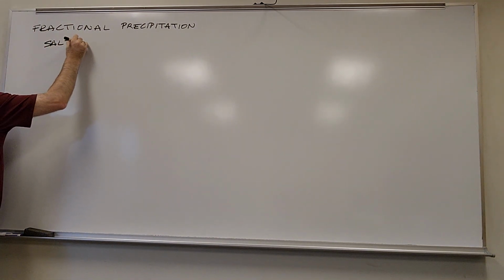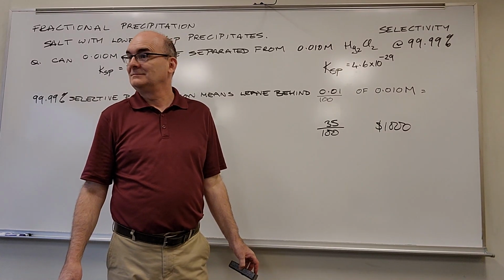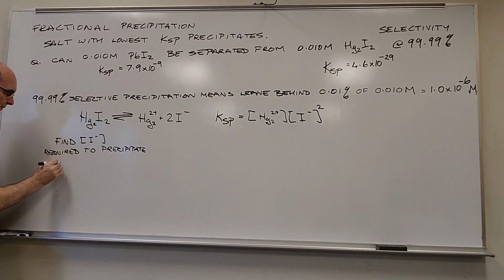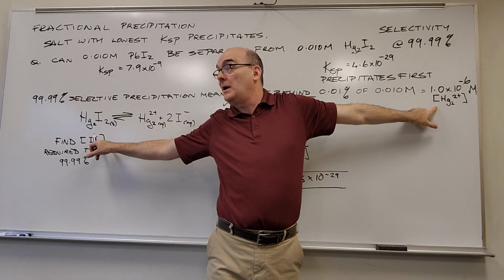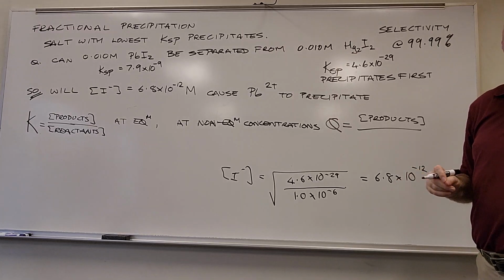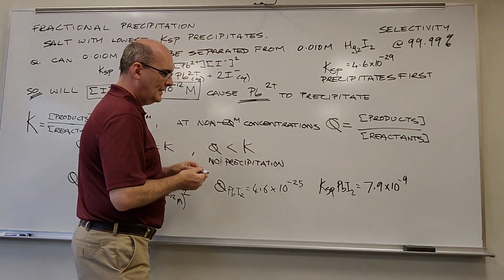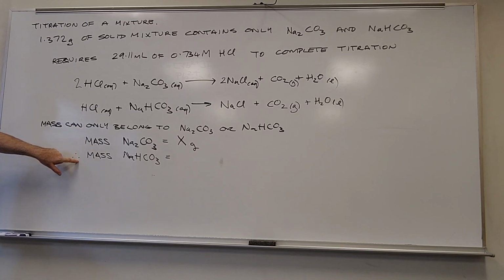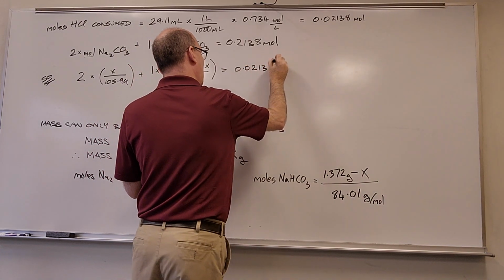CHE 3401: 10. Calculations for Mixture Concentrations